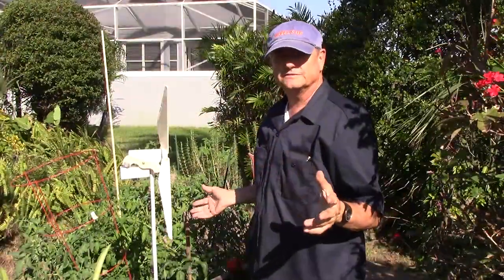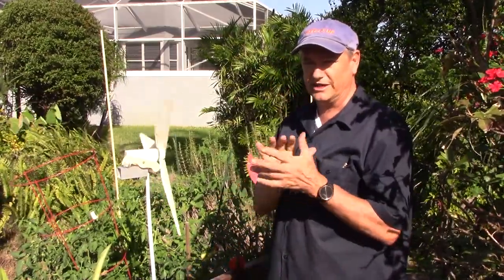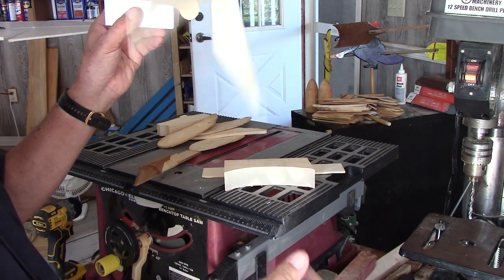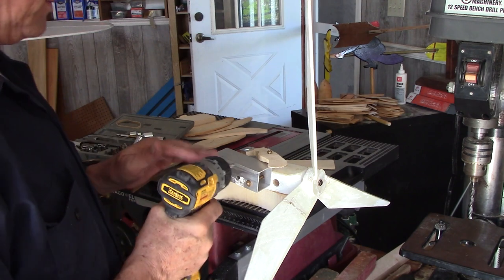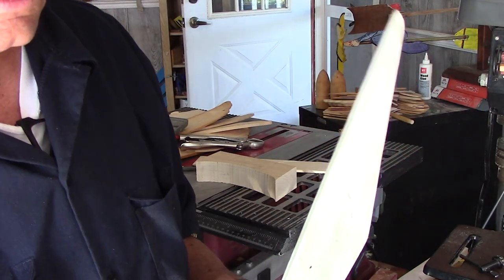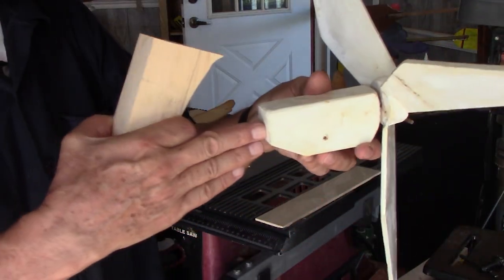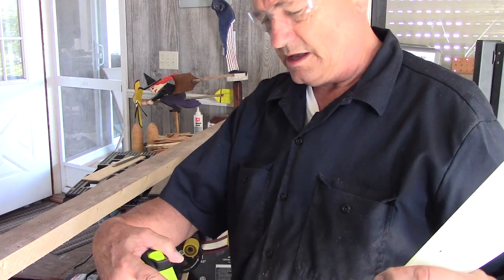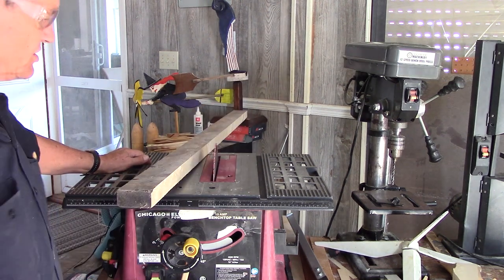How to make 3 blade, Big Bird Chaser Whirligig for the tomato garden.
Using the idea of a "mole chaser" whirligig from days of old, we build a "bird chaser" whirligig to
keep the birds from eating up all the tomatoes.

Whirligig Book by Anders Lunde
Whirligigs for Woodcarvers
Inexpensive Drill Press for Bench Top
Link for Cordless Drill kit
3" Spring clamps
Link to inexpensive Dado saw blade I use to cut slots in the hubs.